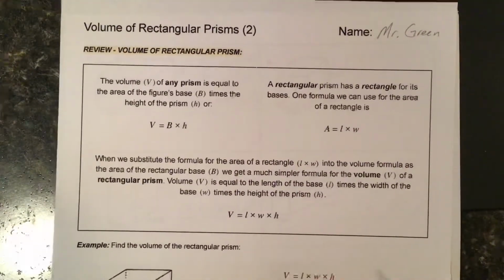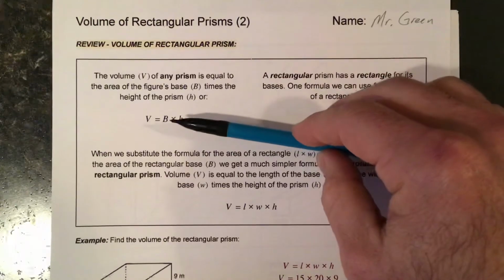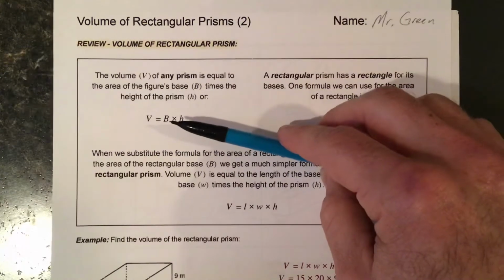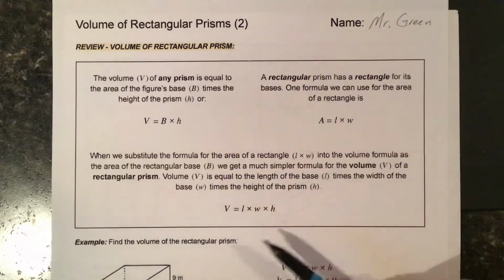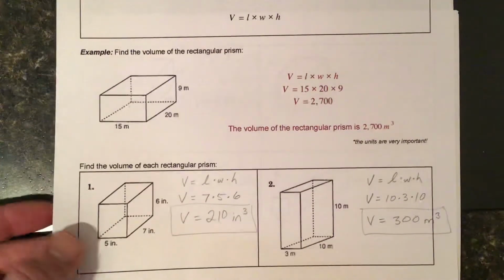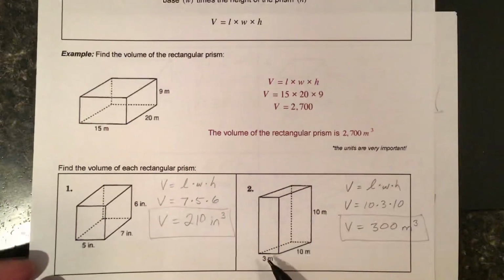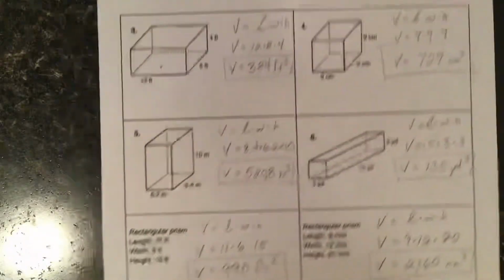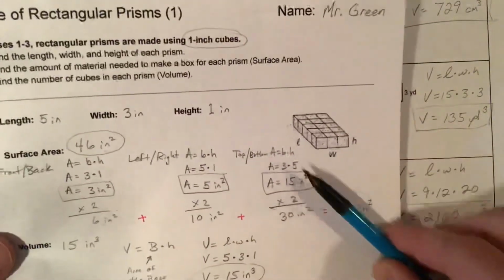Correcting Volume of Rectangular Prisms (2)